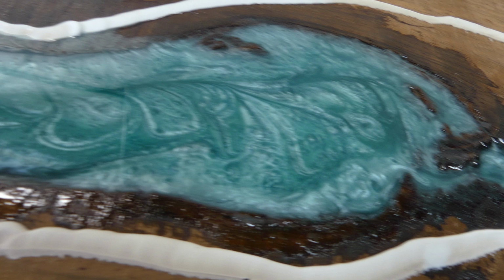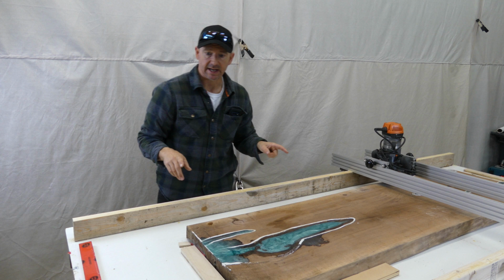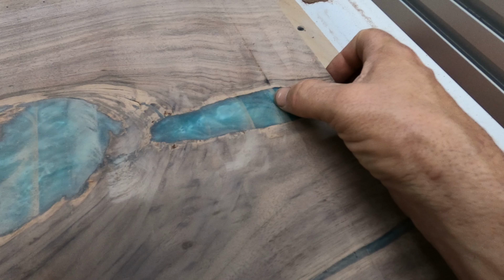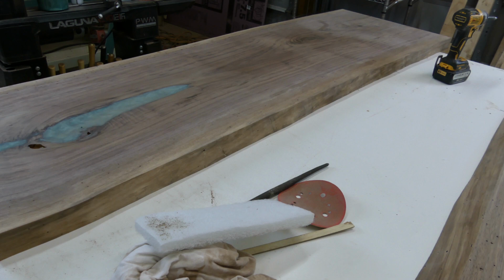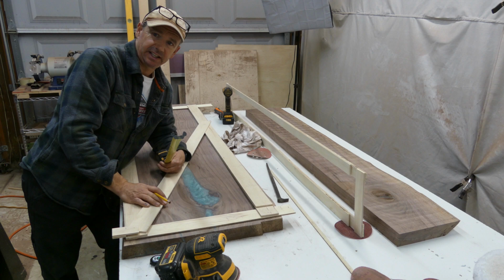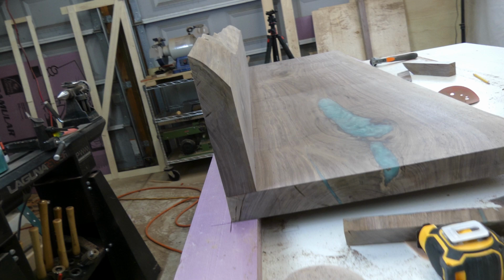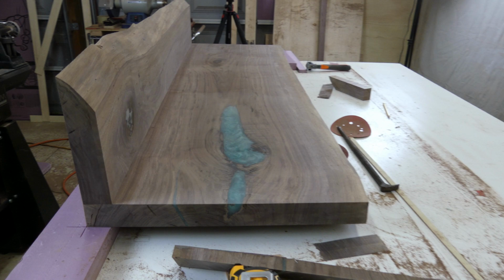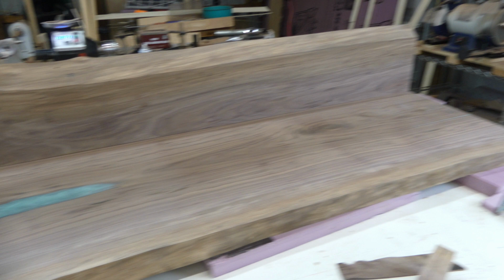Walnut vanity top build. Video 2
In this video I Build a custom vanity top out of one of my kiln dried Walnut slabs. We add an epoxy inlay for a splash of color.